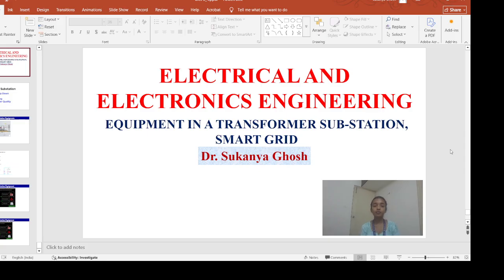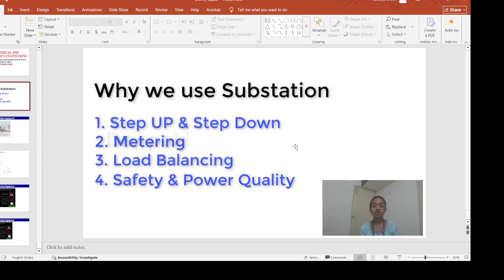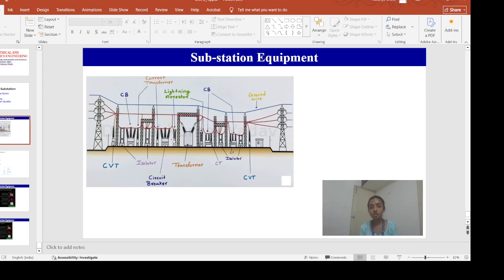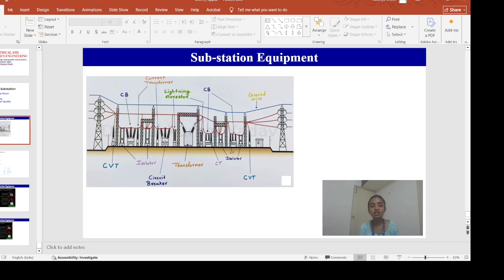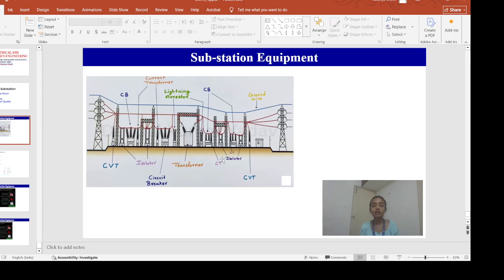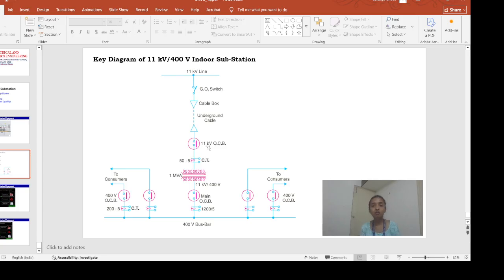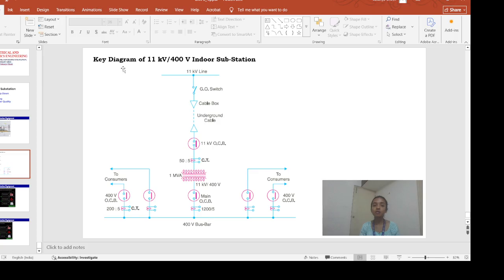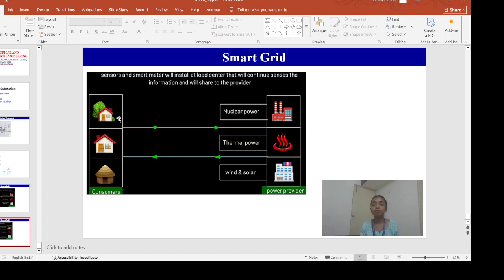EQUIPMENT IN A TRANSFORMER SUB STATION & SMART GRID